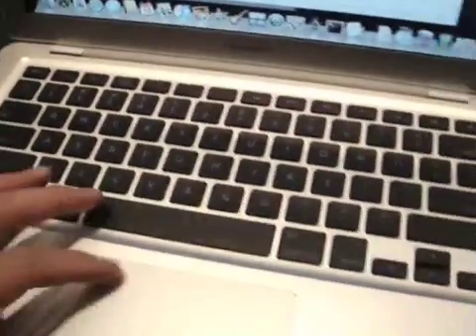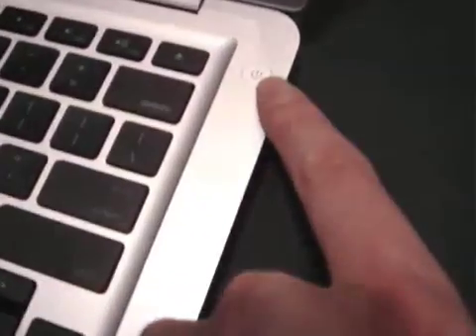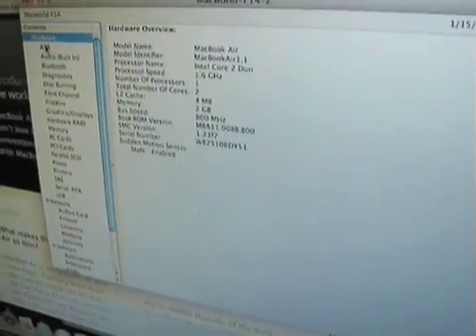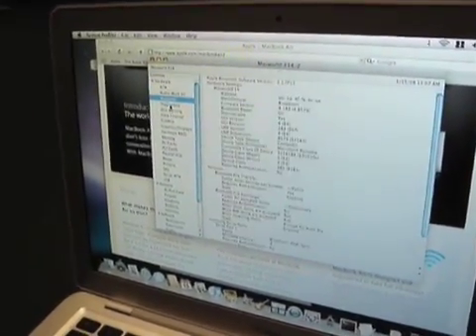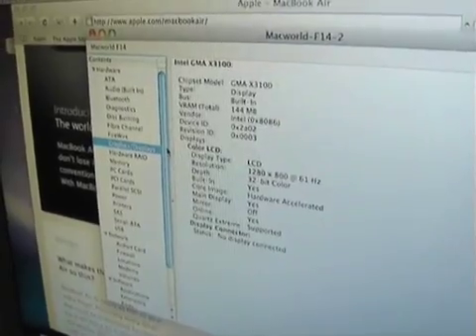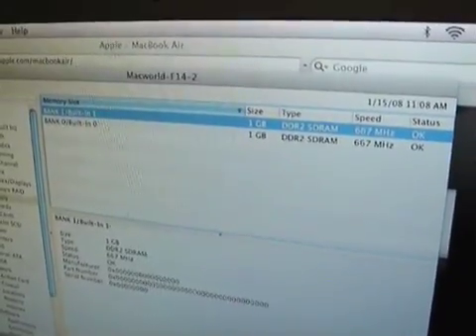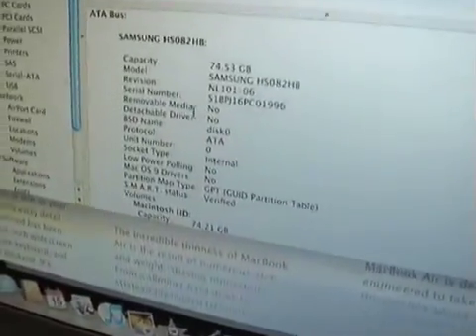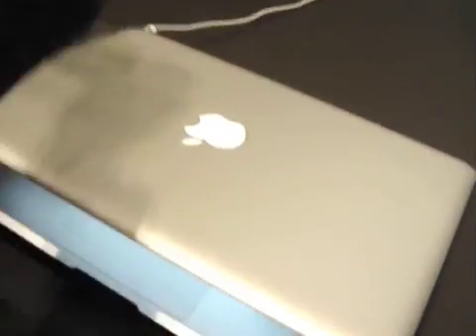MacBook Air: The Specs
Peter and I peek at the MacBook Air's System Profiler to learn what's actually inside...